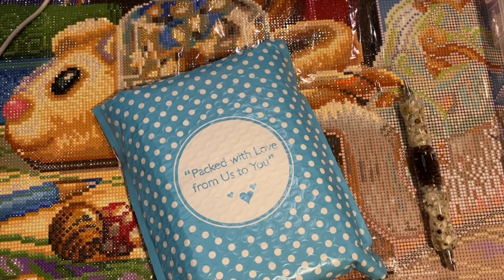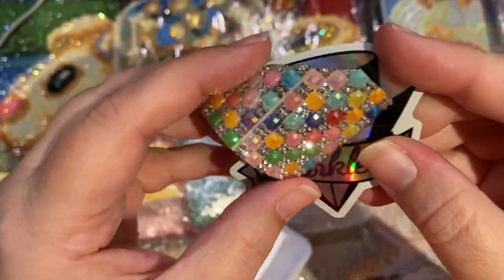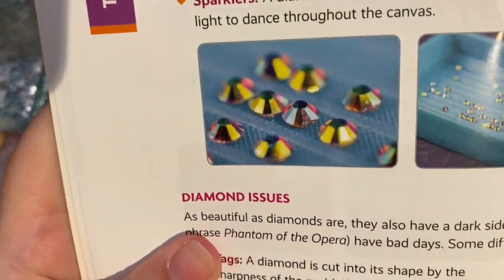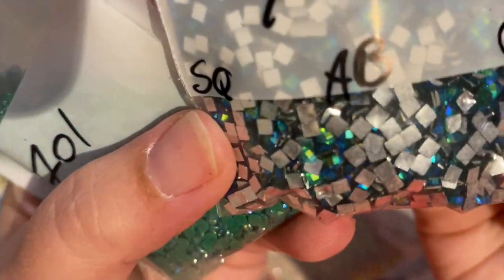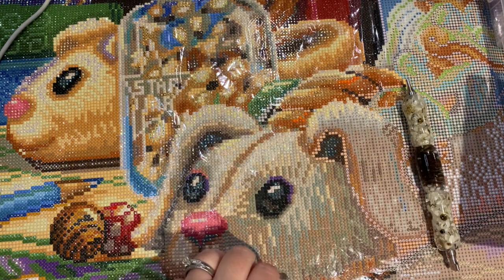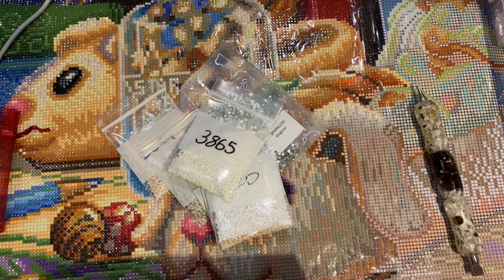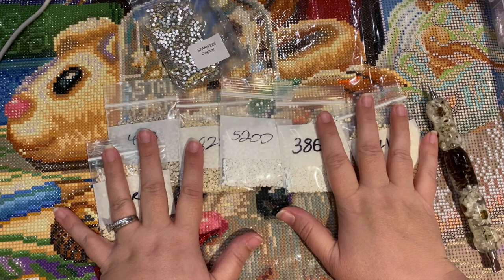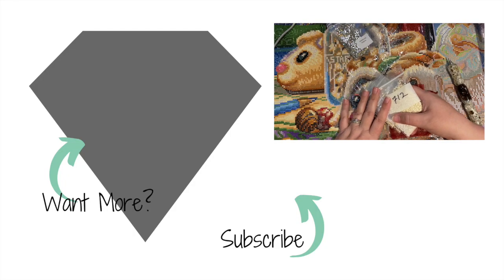SNEAK PEEK: I'm Shook - DP With Sparklers 💎 diamond painting 💎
OMG - What?  I'm Shook - Check out these Starter Accessory Sets - you will not be disappointed.  Getting ready for Blinging in. the New Year.
COME SAY HELLO!